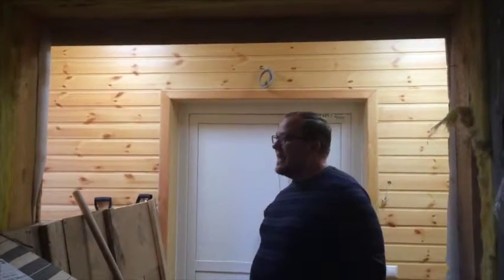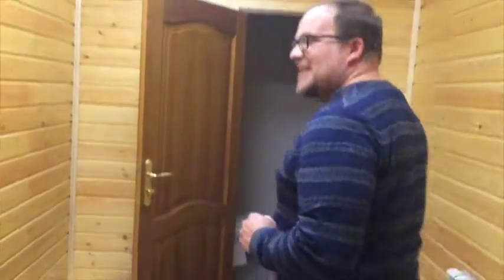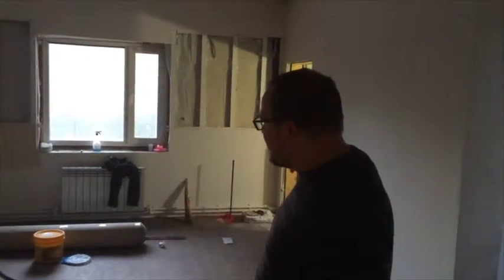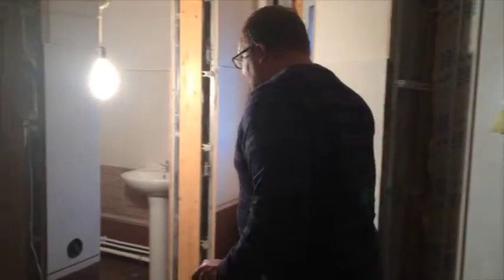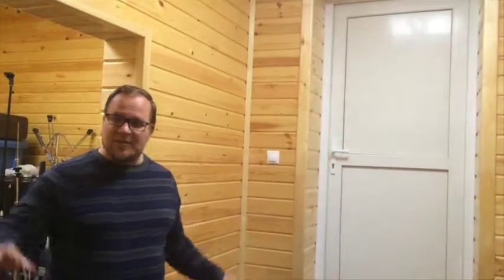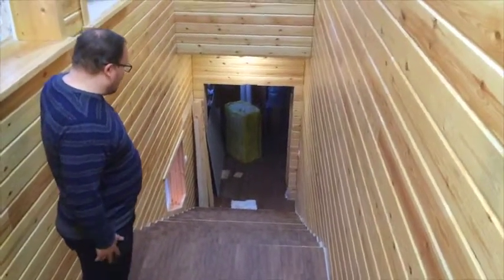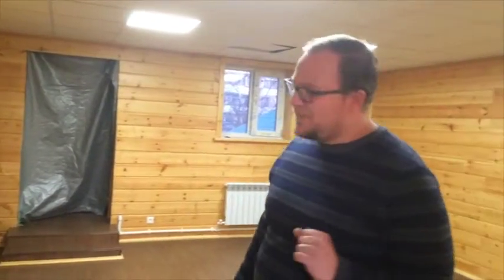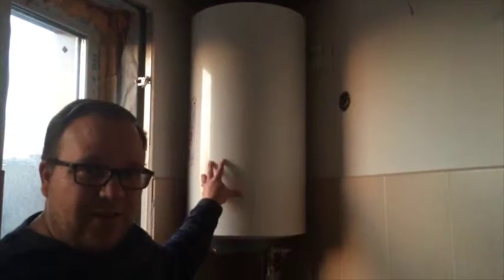Church Building Project November 2015 Update